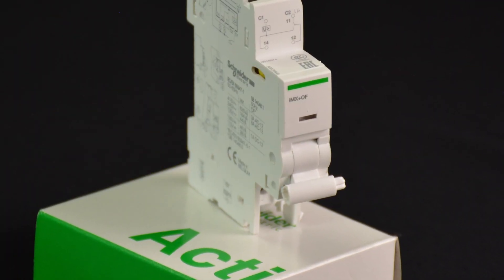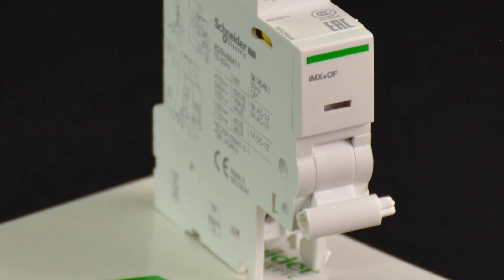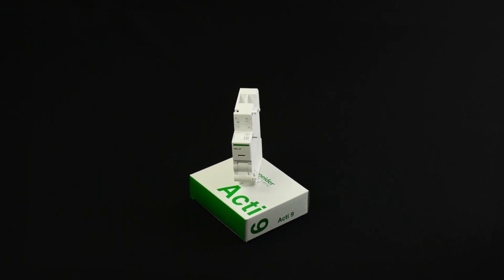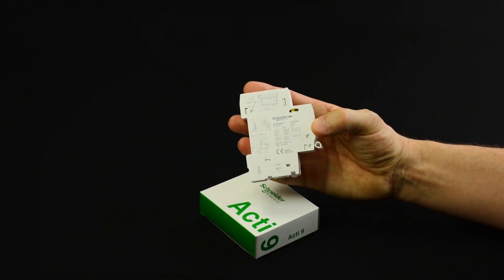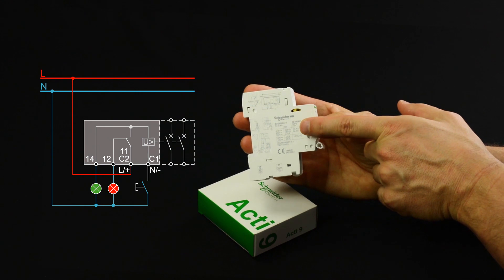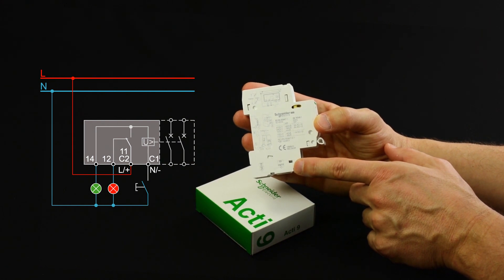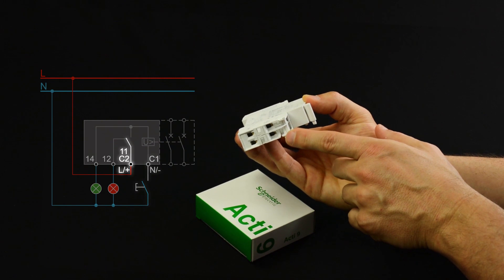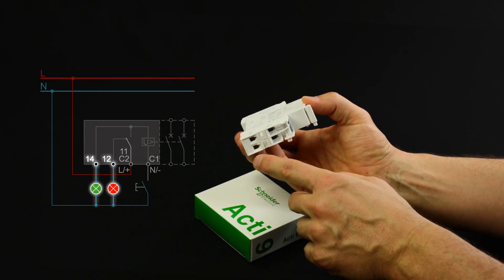Install Acti9 electrical auxiliaries - Episode 4: Cabling of iMX+OF auxiliary | Schneider Electric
Learn how to correctly cable the Acti 9 iMX+OF electrical auxiliary in this step-by-step tutorial. In Episode 4 of our Install Acti9 Electrical Auxiliaries series, we focus on the wiring and installation process of the iMX+OF auxiliary used with miniature circuit breakers (MCBs) like iC60, C120, and NG125.

Whether you're a professional electrician, panel builder, or installer, this video will guide you through the correct cabling practices to ensure reliable remote indication and remote tripping functionality using Schneider Electric’s trusted Acti 9 range.

🔔 Timestamps:
0:01 - Introduction & general overview
0:26 - Features and wiring details
0:48 - Terminal connections

👋 GET TO KNOW US BETTER